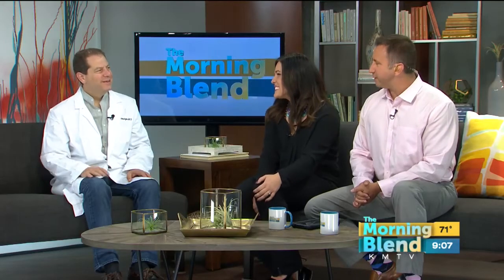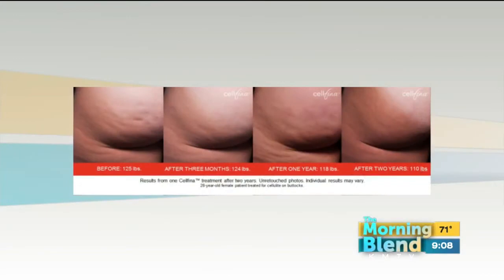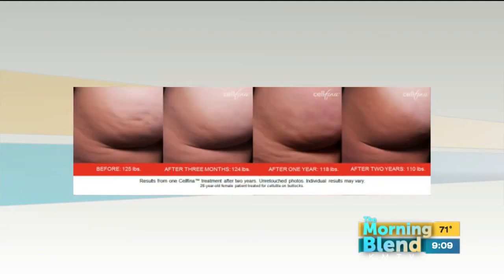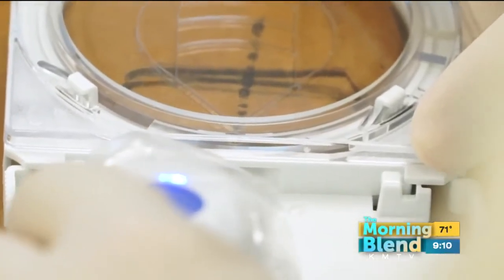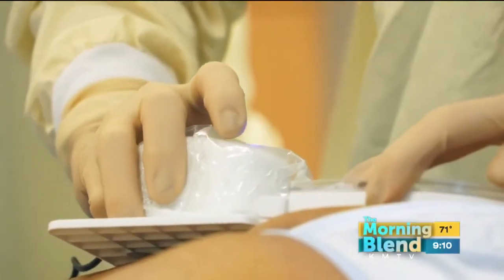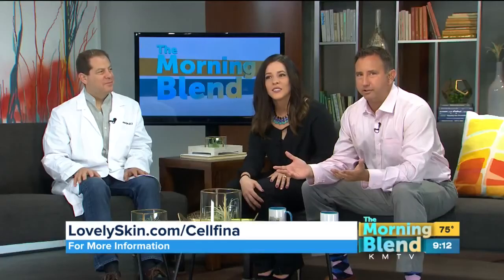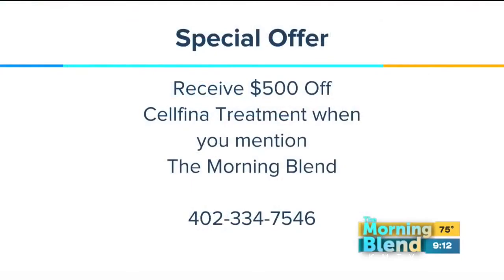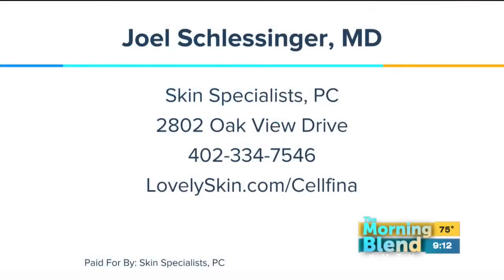Joel Schlessinger, MD discusses Cellfina on The Morning Blend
Cellfina is the only FDA-cleared minimally invasive one-time procedure clinically proven to improve the appearance of cellulite. That certainly got our attention! Dr. Joel Schlessinger is back to tell us how it works and who makes a good candidate.